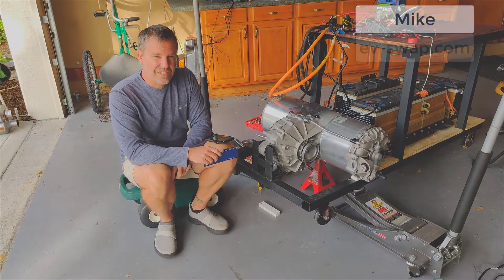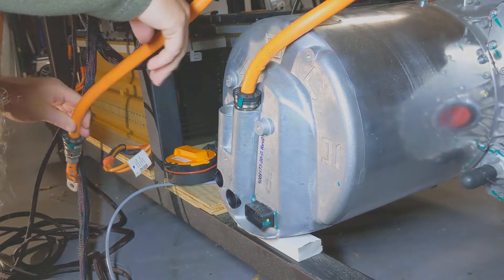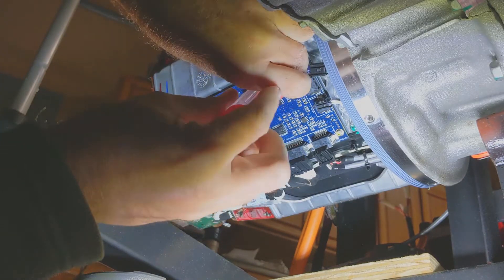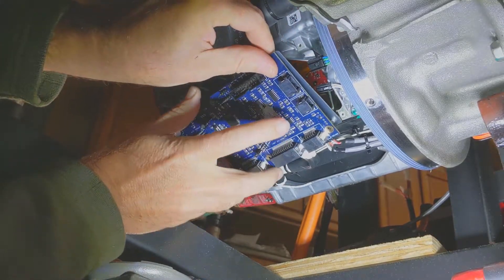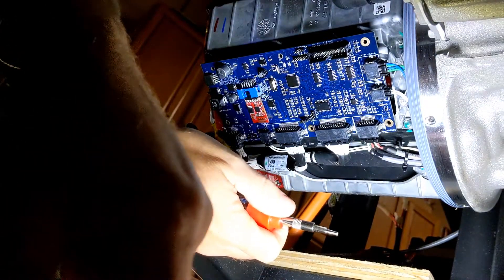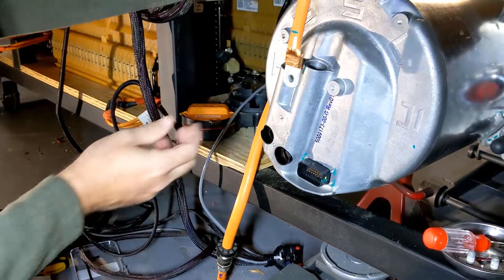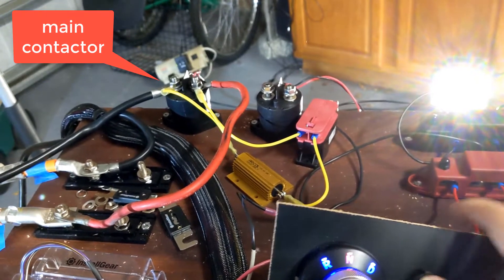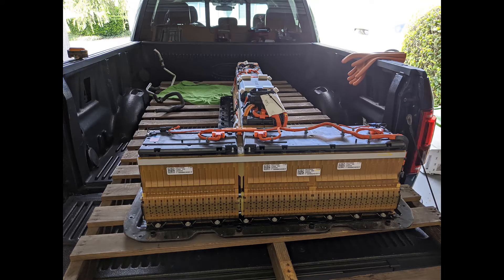Tesla drive control board swap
this step by step guide will walk you through the process of swapping out the control board on a Tesla Large Drive Unit (LDU) including the tools needed.  There are a few vendors that make aftermarket Tesla Drive control boards.  Here I am swapping in a ZeroEV board (my first board was damaged)